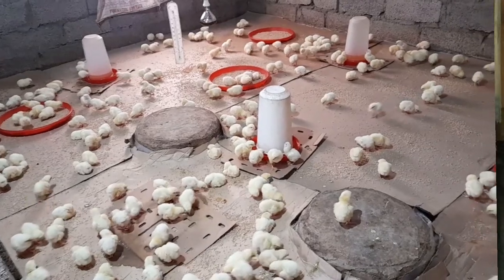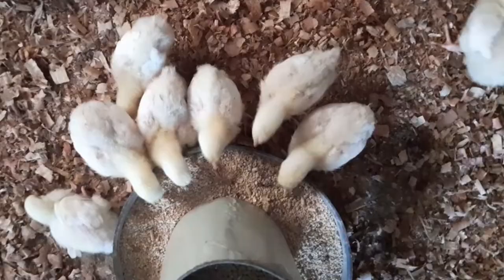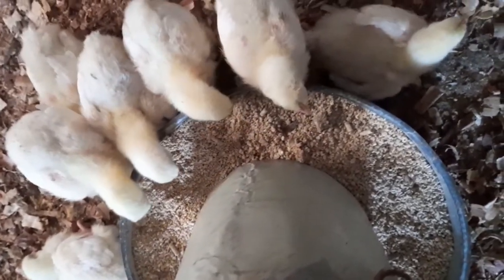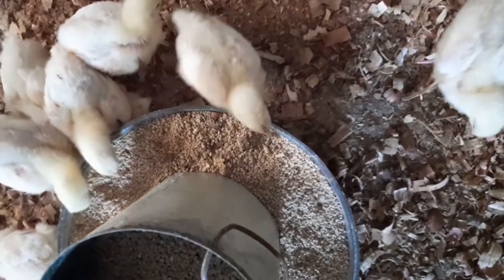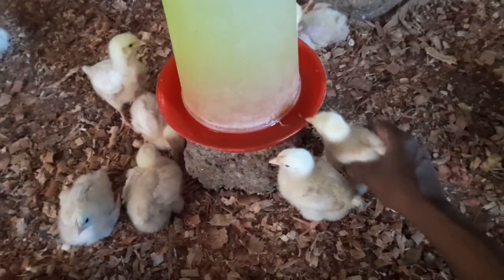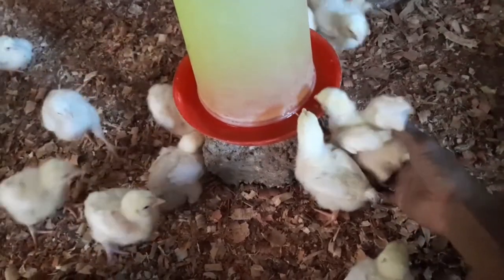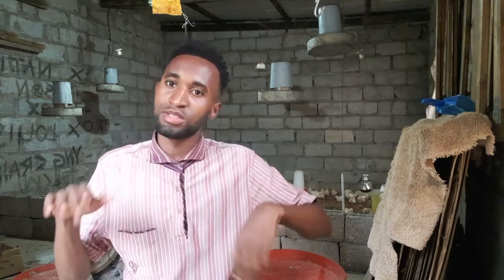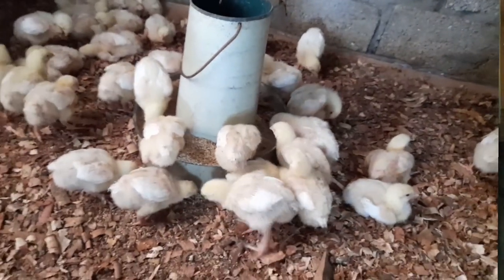when To Raise Up Feeders And Drinkers In The Poultry